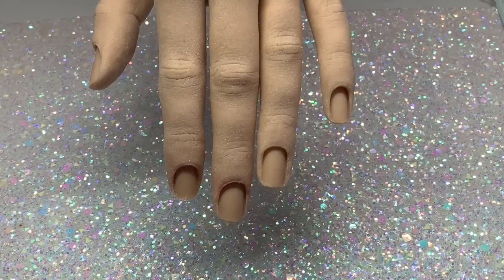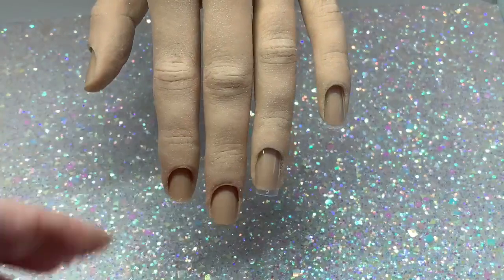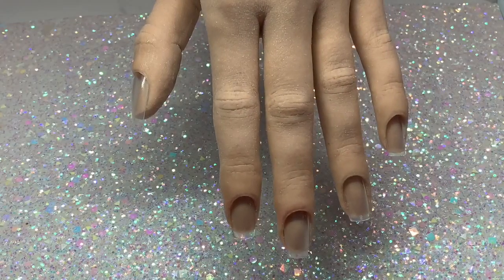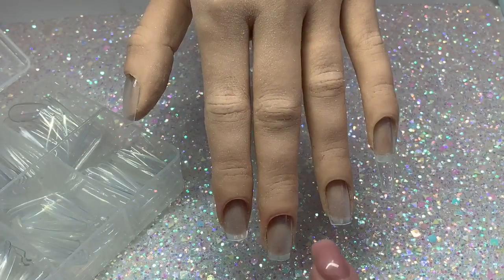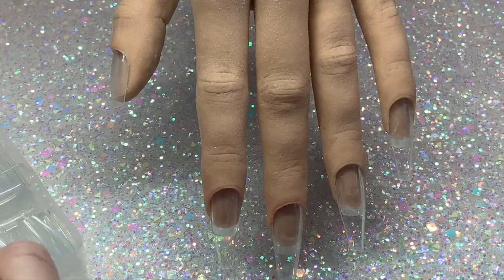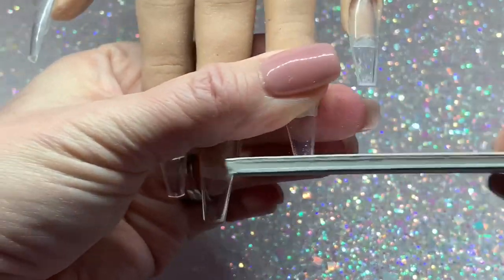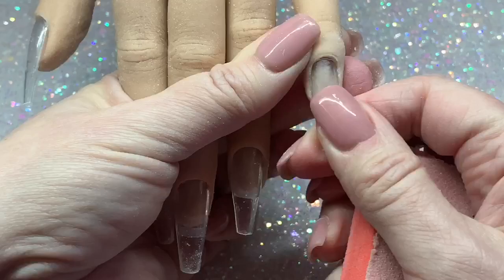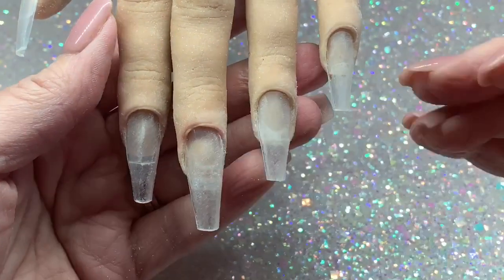How To Attach Nail Tips To A Red Iguana Practice Hand Without Any Damage!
IF YOUR WANTING TO DONATE AND HELP ME OUT WITH MY CHANNEL, HERE IS MY PAYPAL

Red Iguana practise hand: (you get 10% when u use this link)